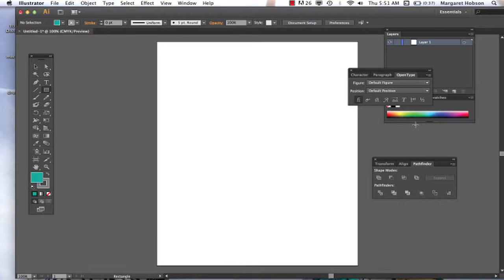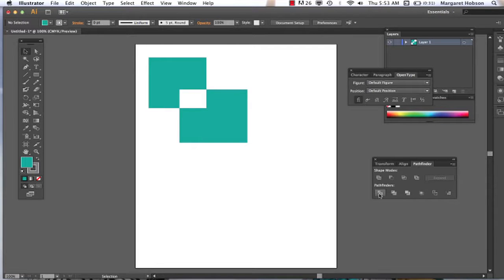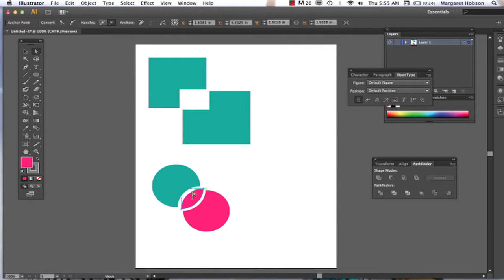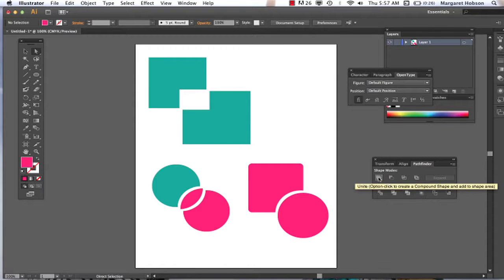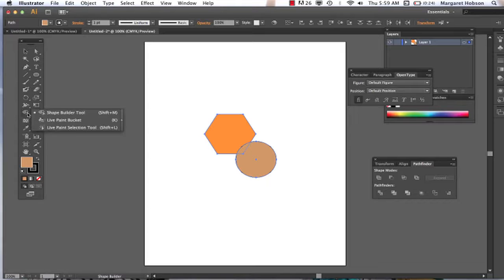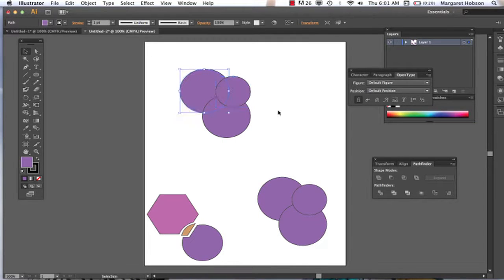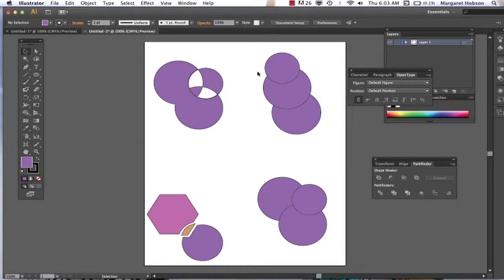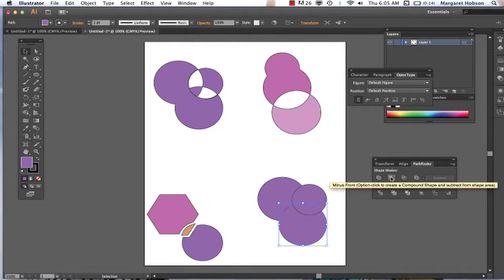The Shape Builder and Pathfinder in Illustrator CS6